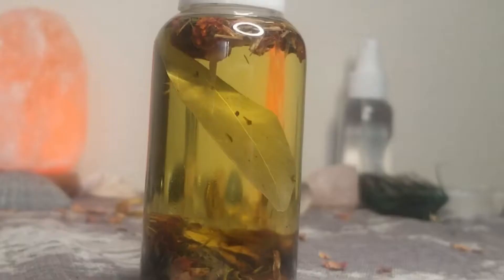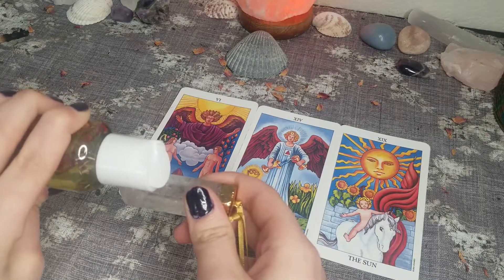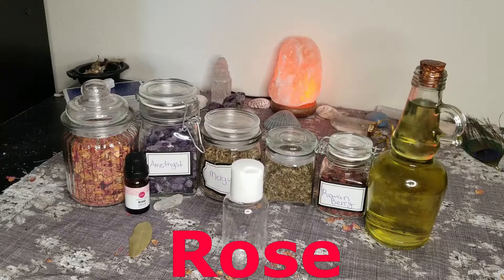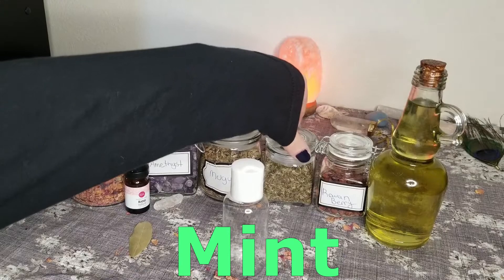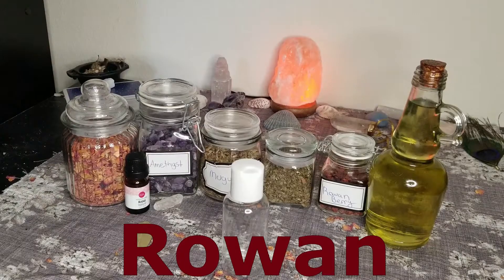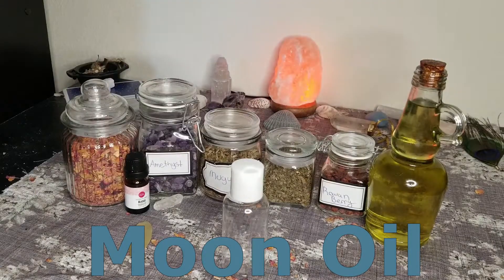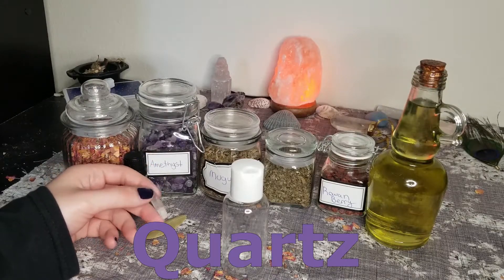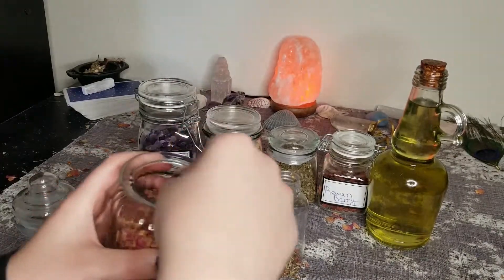Divination Oil: Potion for Psychic Awareness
Sup Witchez! In this video I share my "Divination Oil" potion recipe with all of you. Divination oil helps enhance our psychic awareness and brings us a little closer to the spirtual realms, which is super useful for all types of divination work. I especially love to anoint my divination tools, like my pendulum, with this oil to charge them with my intentions. Let me know how you use divination oil in your practice.

If you want to learn more about potion brewing check out my potions playlist.